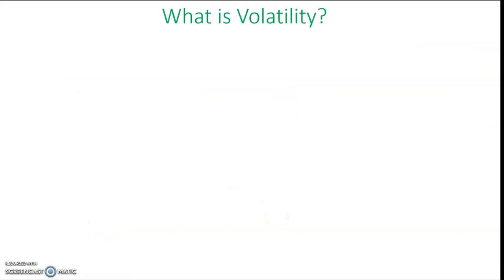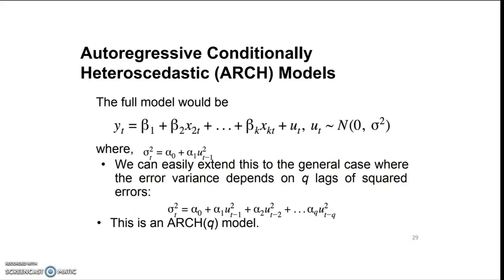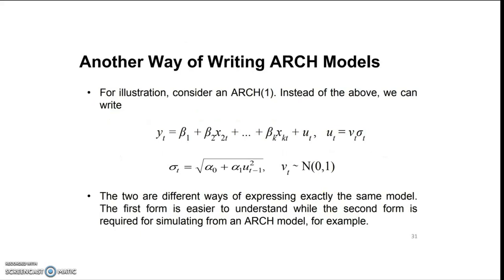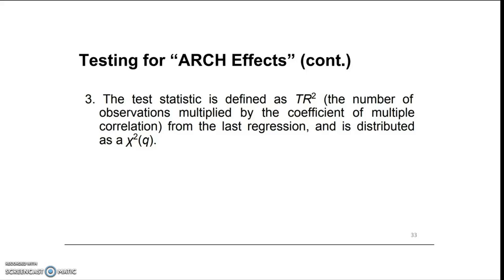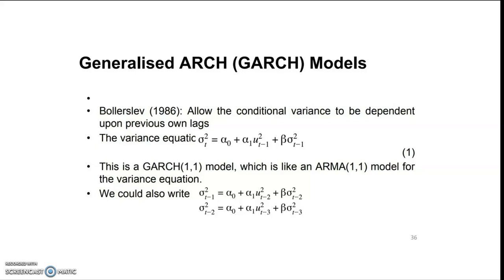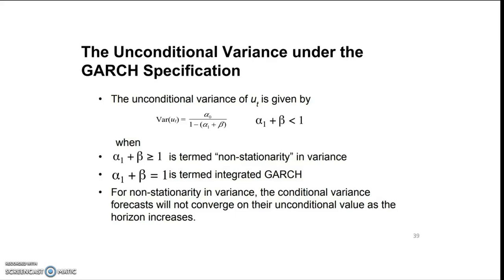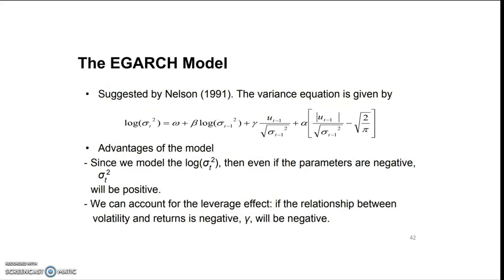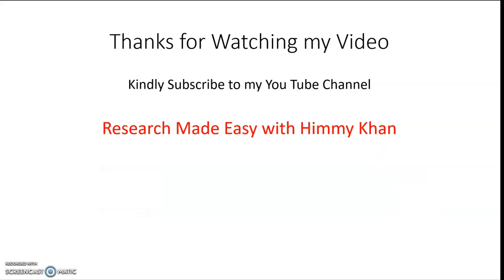337 |Volatility| Models and |Modelling